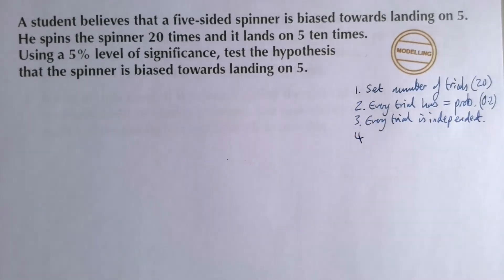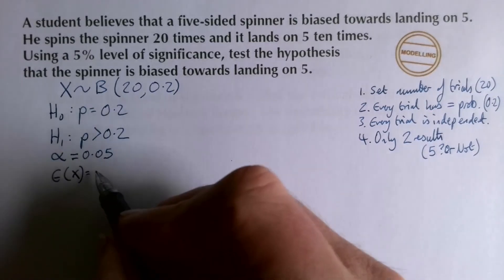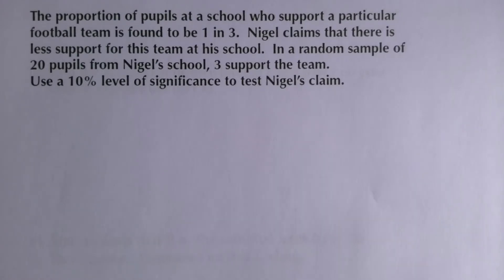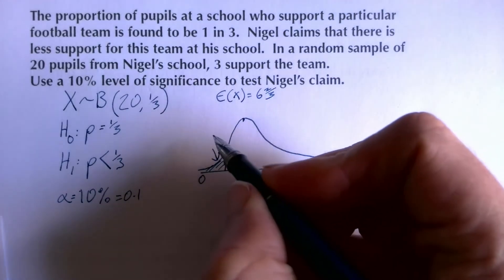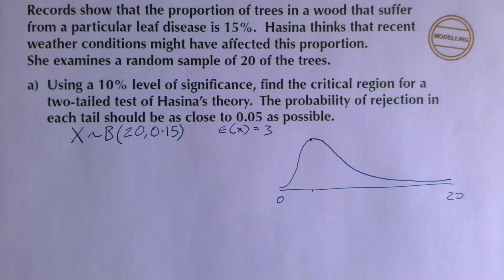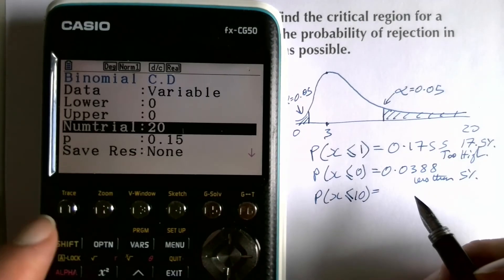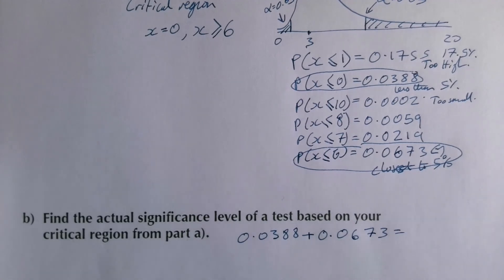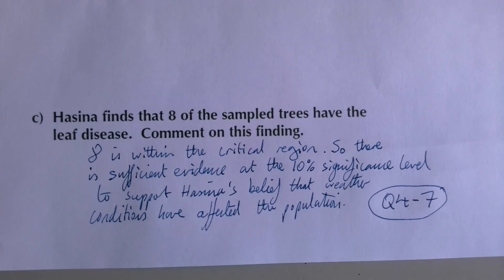Hypothesis testing for a Binomial Distribution